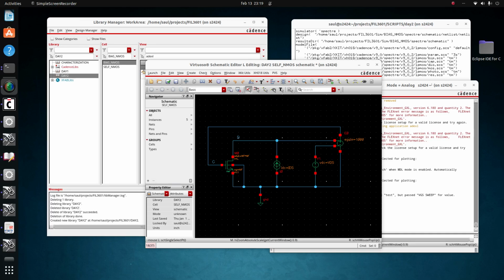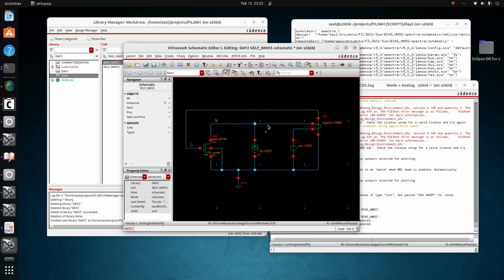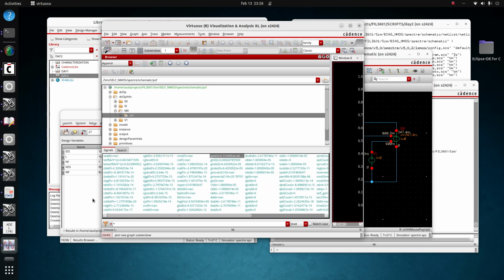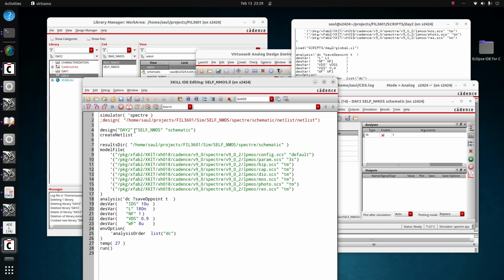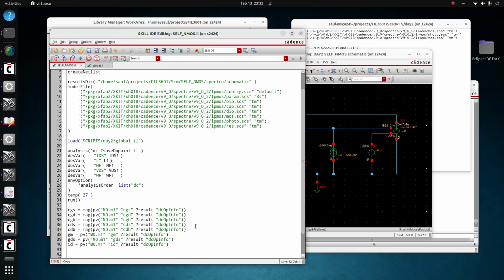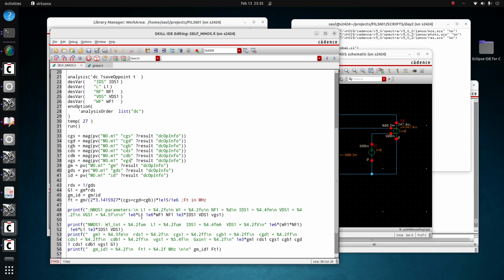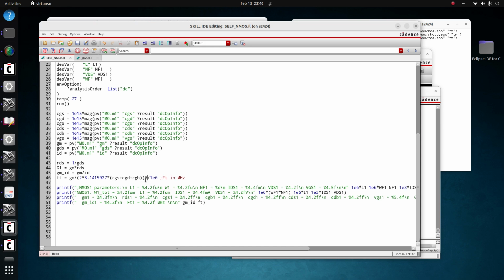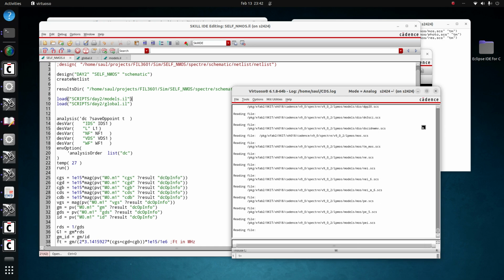L2 3 2025 02 13 23 19 12